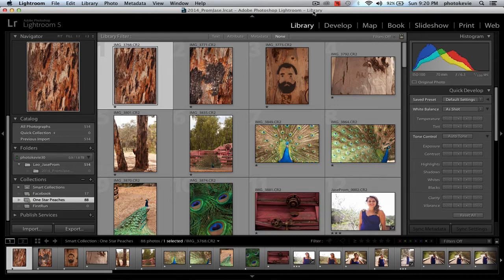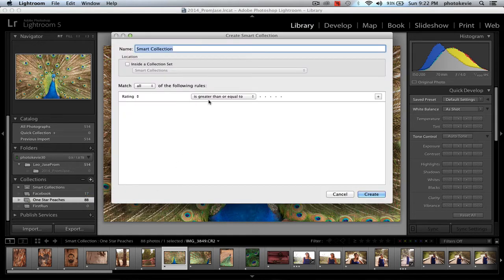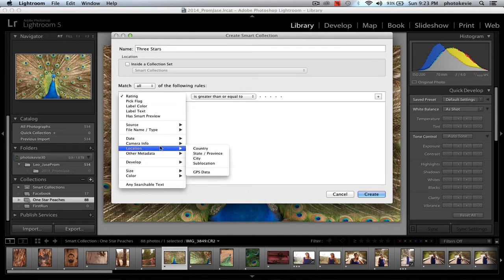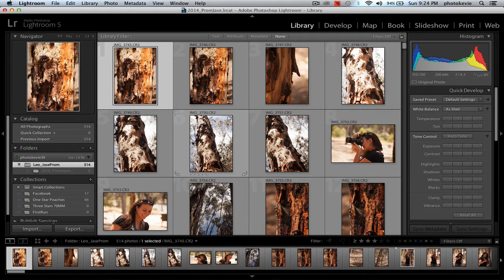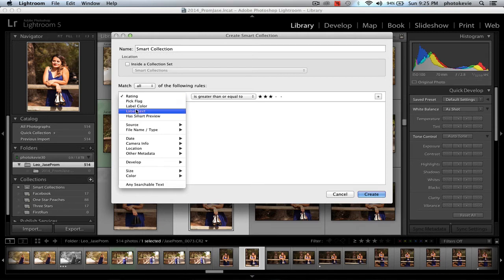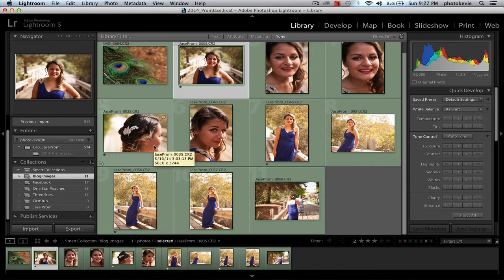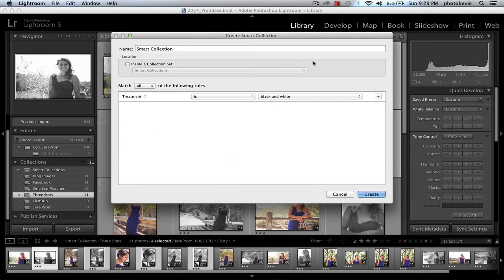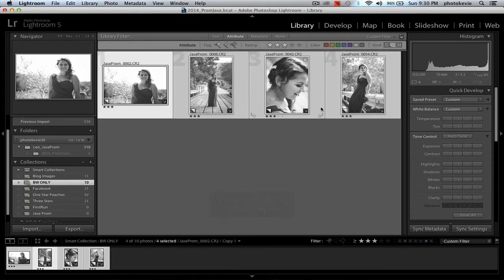Lightroom 5 :: Tutorial Smart Collections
Photokevie starts to get smart with your collections. I had two photographer friends request a video on smart collections. So here you go here is 10+ mins of how I might use smart collections.

And for getting a Smart Collection to show a specific set of images with a certain lens you shot with change the "is" to "contains" so that its less specific and works properly. :)